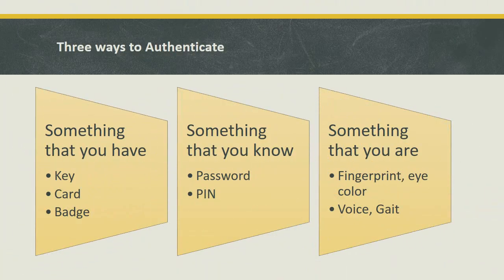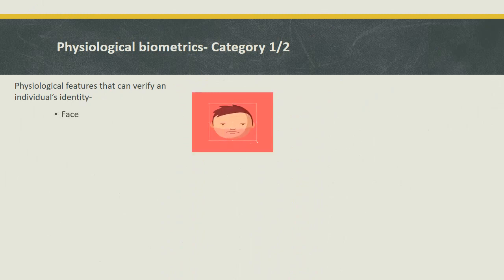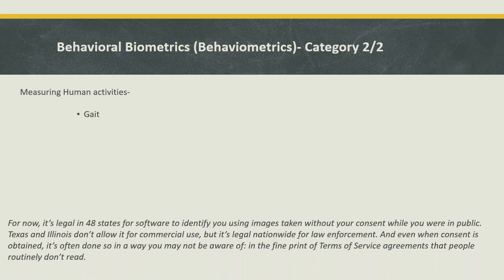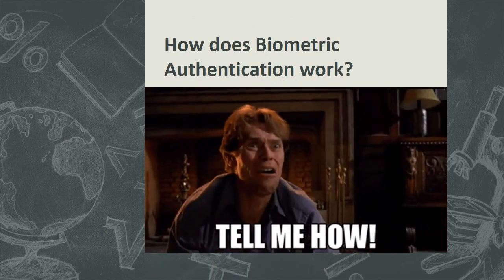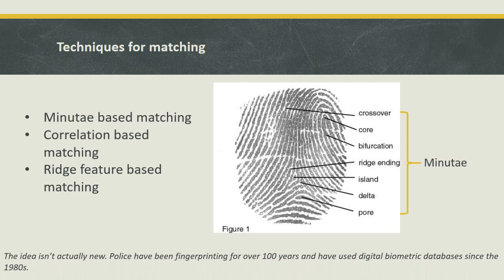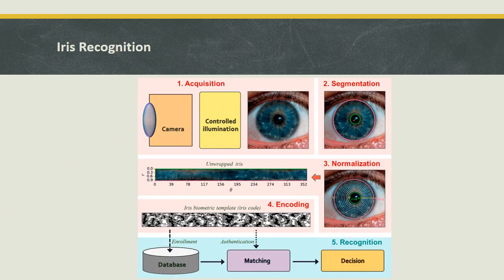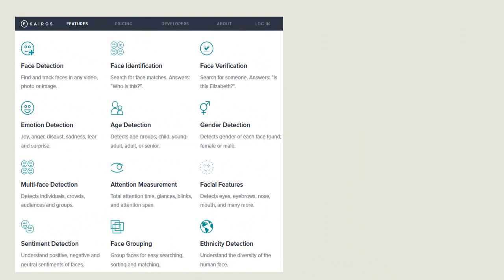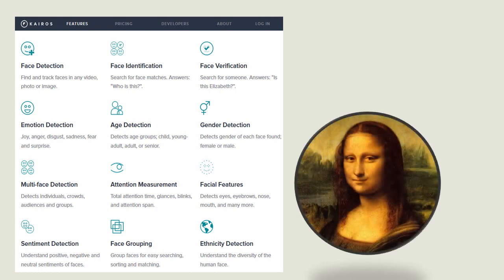Biometric Authentication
This is a video I prepared on the topic Biometric Authentication as part of my Masters curriculum.